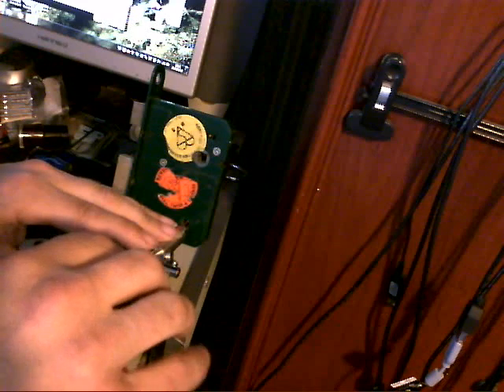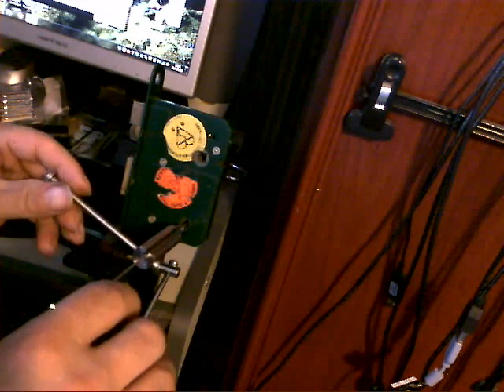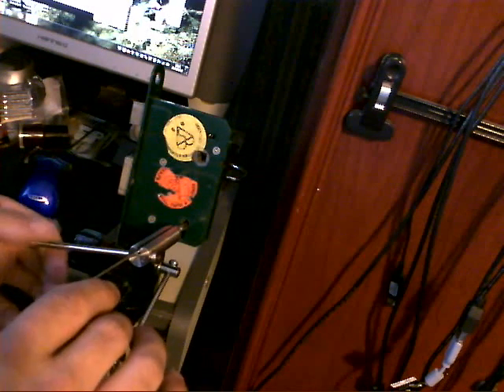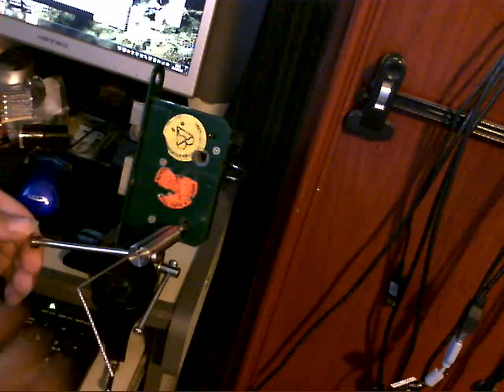Legge 5 lever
5  lever Legge curtain mortice picked with the new D B C. pick